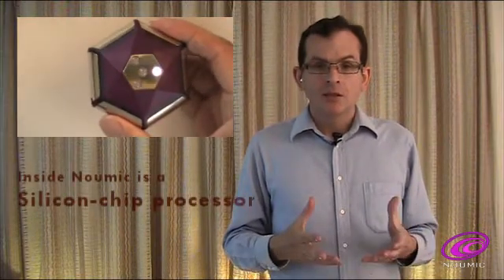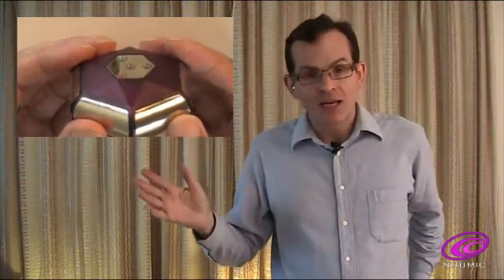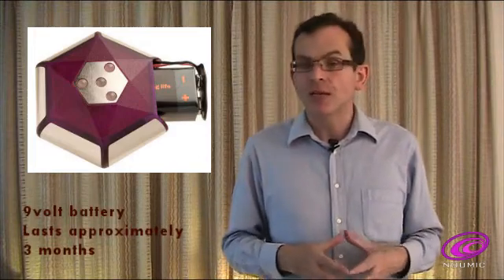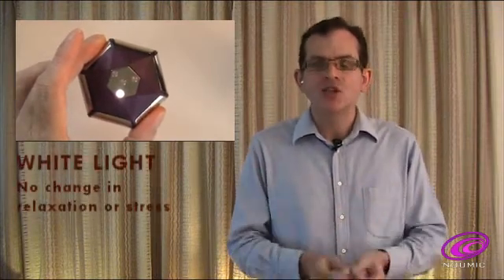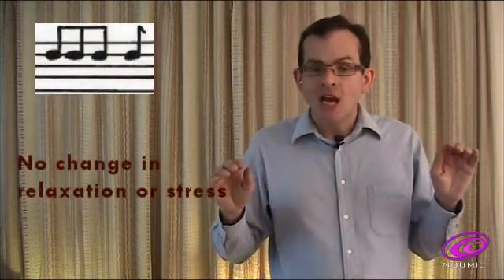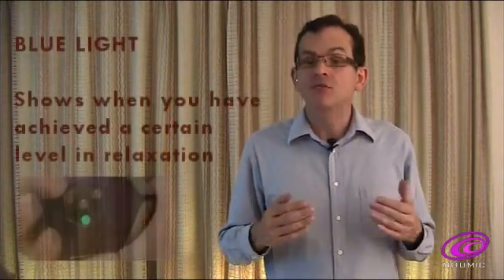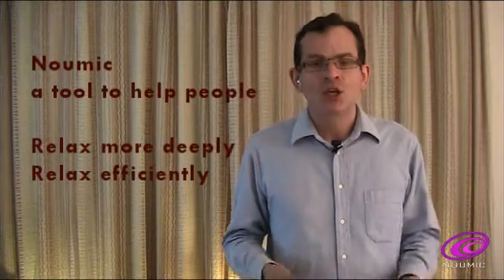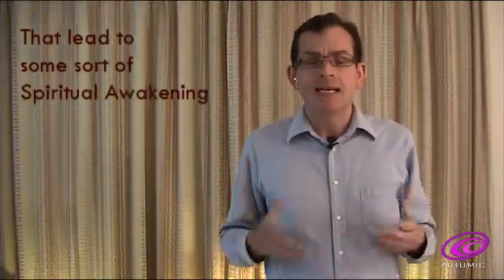Overview of the Noumic invention, a body, mind and nervous system gsr / eda biofeedback monitor.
The mystical, yet modern, Noumic Device measures the bio electrical properties of the human hand (electrodermal activity EDA, galvanic skin response GSR) and analyses the complex bio-data it receives and then indicates a summary of this information, it indicates changes in your levels of relaxation and stress.

The features of the Noumic device; sensors that detect the electrical properties of your hand and fingers, four coloured light emitting diodes, and from the base comes various sounds. It has no switches, no buttons, and no dials and automatically switches on and off.

In light mode, the white light indicates no change in the level of relaxation, the red light indicates getting less relaxed, the green light indicates getting more relaxed. In sound mode, the no change in pitch sound means no change in relaxation, the rising pitch sound means less relaxed, the falling pitch sound means more relaxed or a little bit less stressed.

Noumic also calculates over a period of time how well you are doing. Now, in light mode, the blue light comes on to indicate that you have achieved a certain level of relaxation. In sound mode, there is an extra beep sound to indicate that you have achieved a certain level of relaxation.

Noumic is designed to be a tool that helps people to relax more deeply and more efficiently. Relaxing more benefits health and you experience more inner peace and more calmness of body and mind. By enabling people to deeply relax I hope it will open to new inner experiences that lead to spiritual awakening. If you are interested in meditation, or in understanding more about your body mind and nervous system, then experiment with my Noumic Device.